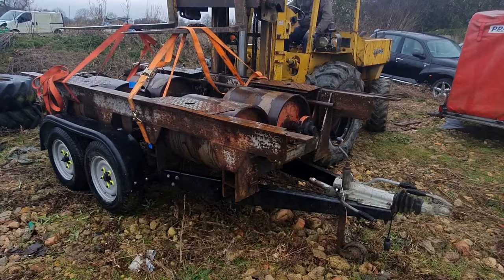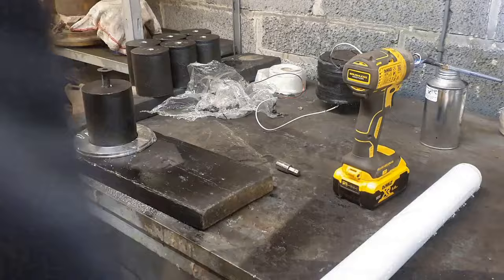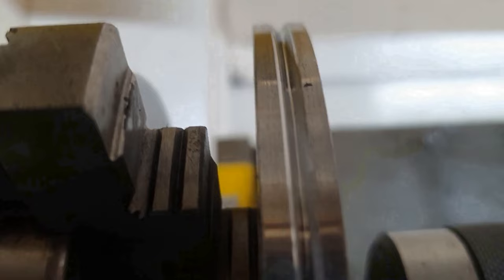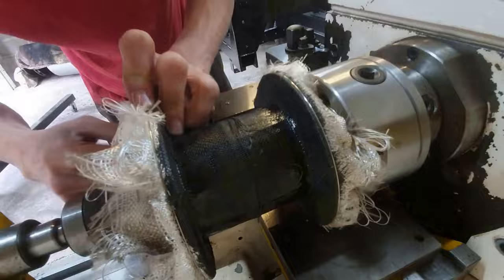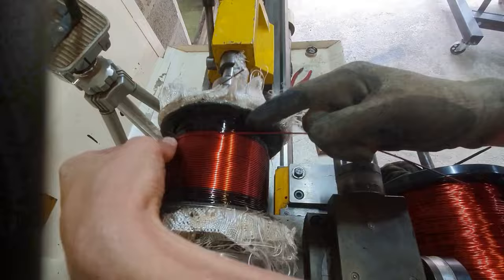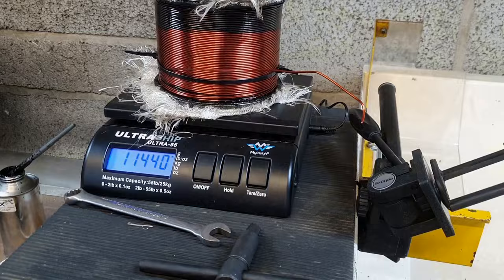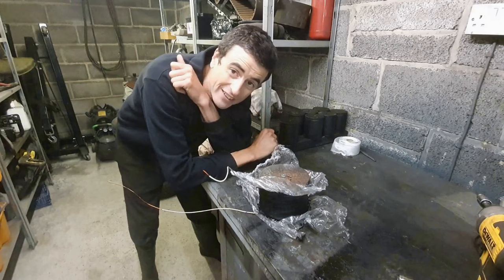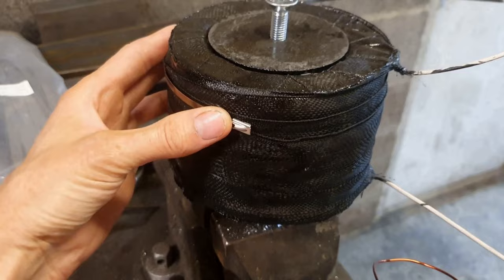Coil Winding for my 500bhp Rolling Road Eddy Current Brake, Mobile Rolling Road Restoration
In this video I show you the process I used to wind the 8 coils in my rolling roads eddy current retarder.  It took a lot of thought, prep, and hard work to get through this work.  I used my Boxford 280T Metal Lathe with single phase conversion and VFD variable speed drive to help me wind around 800 turns of 1.6mm enamel coated copper wire onto the large iron cores.